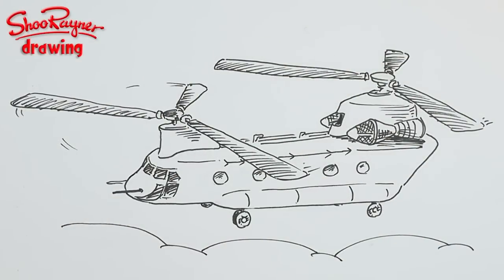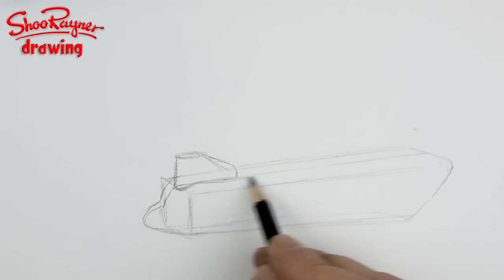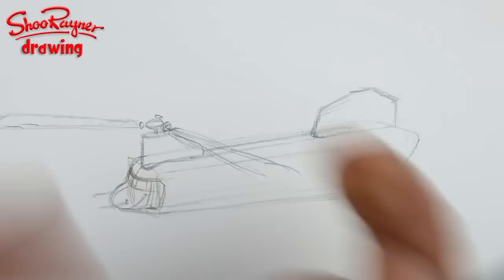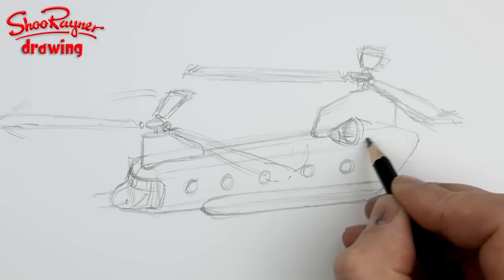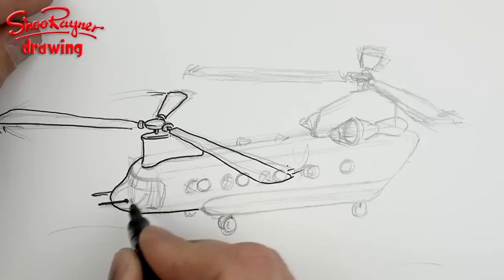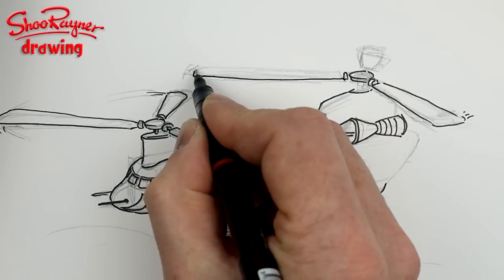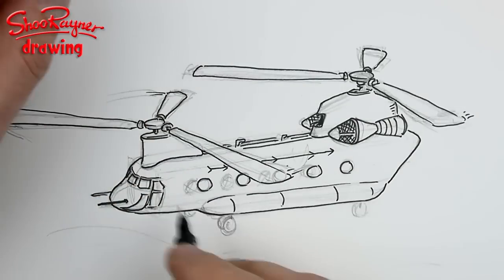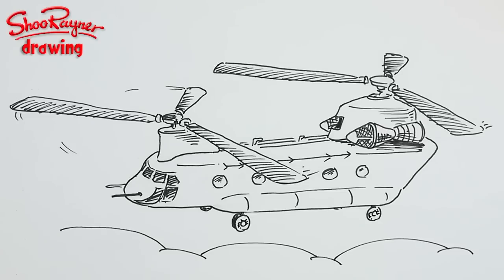How to draw a Chinook Helicopter - Boeing CH-47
Get those rotors going and learn to draw a Chinook Helicopter with award winning illustrator, Shoo Rayner.